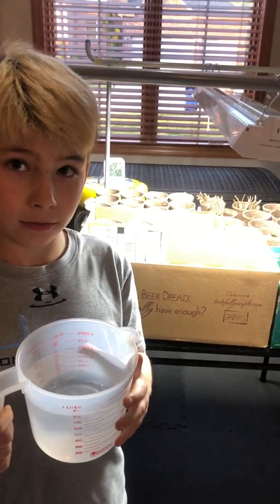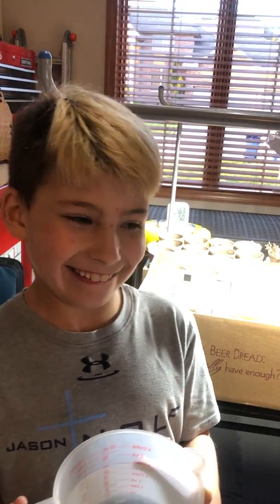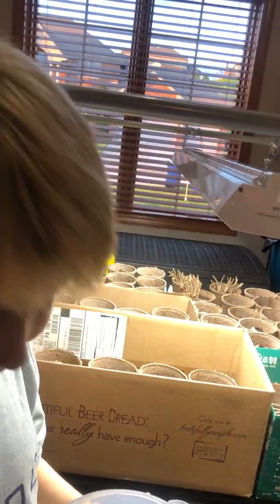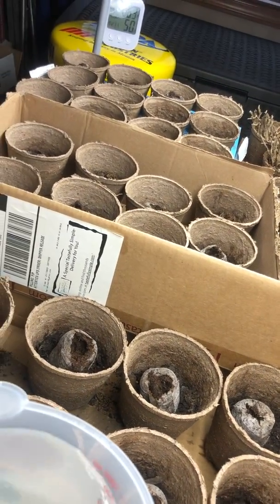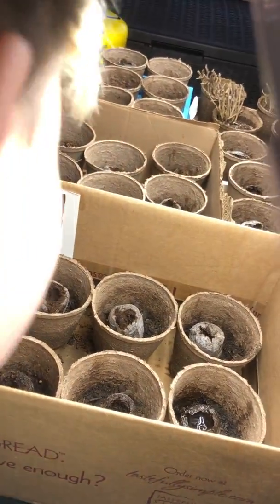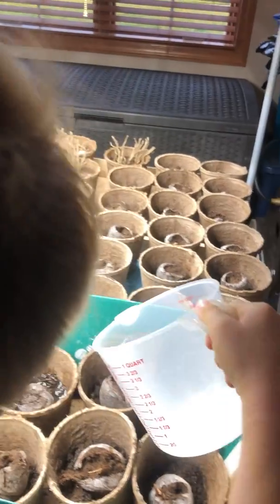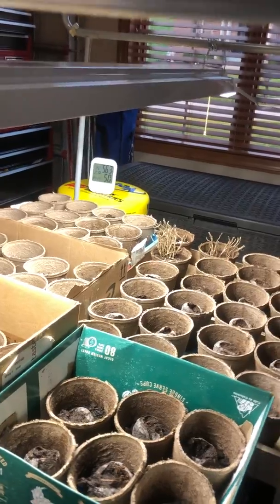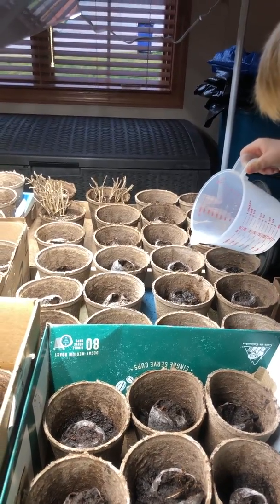Gardening with Ms. Bickerstaff and Rocco